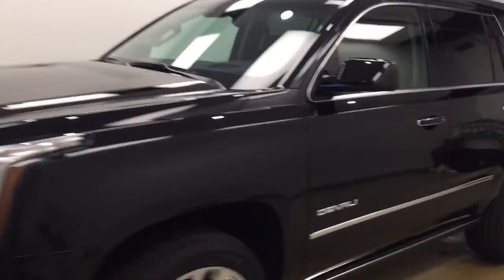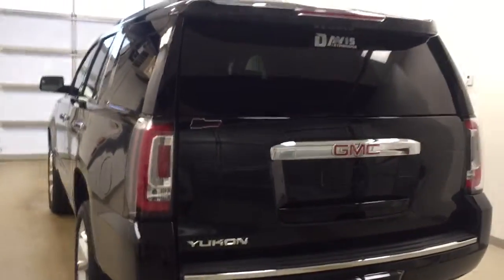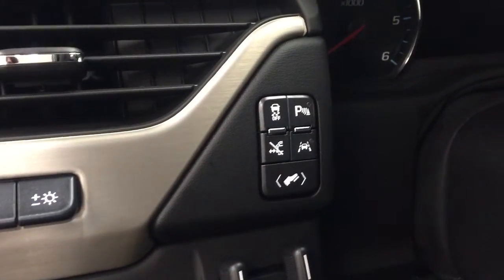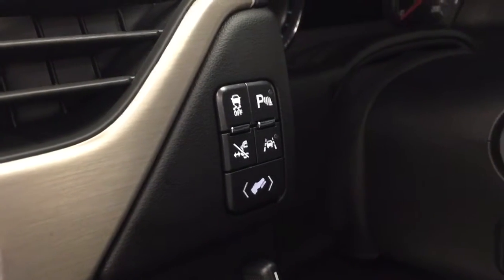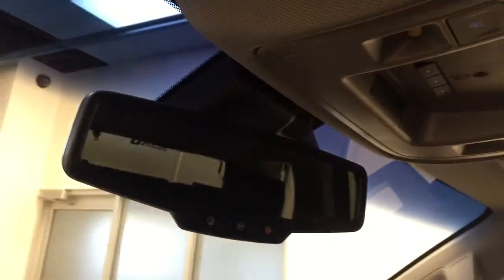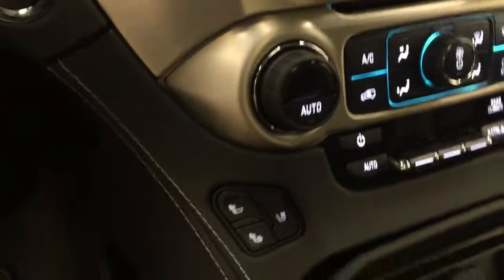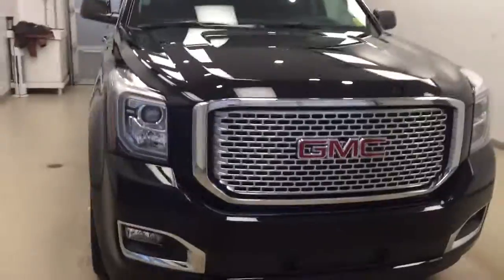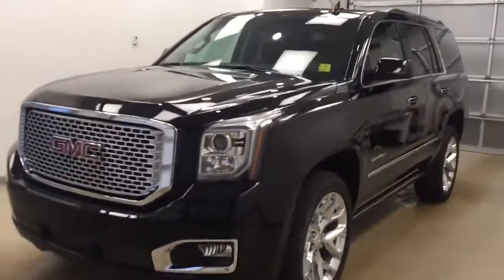2017 GMC Yukon 4WD 4dr Denali | Davis GM Lethbridge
This is a 2017 GMC Yukon 4WD 4dr Denali with 8-Speed A/T transmission Black[GBA,Onyx Black] color and Jet Black interior color.  This video is recorded and uploaded by cDemo Mobile Inspector